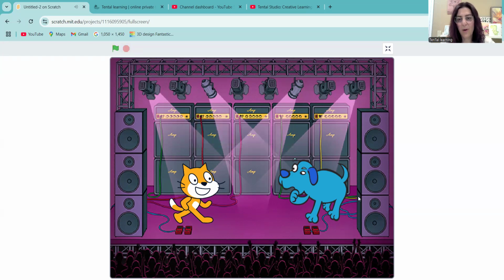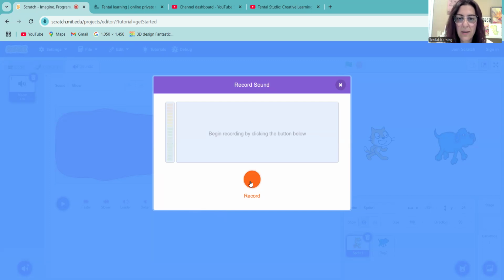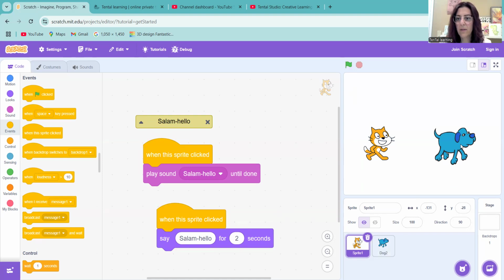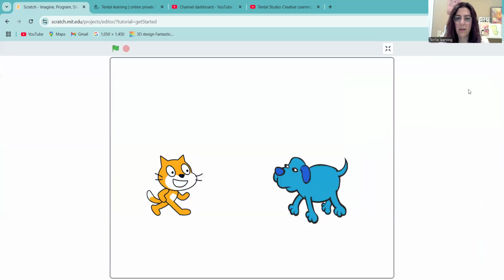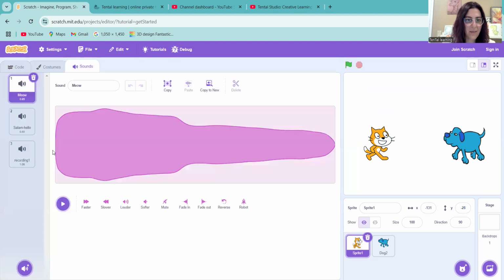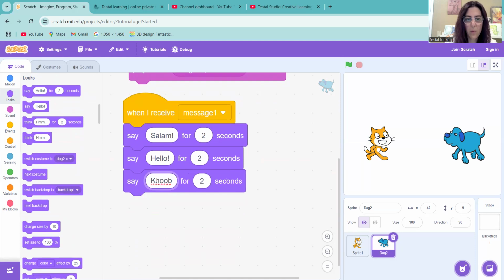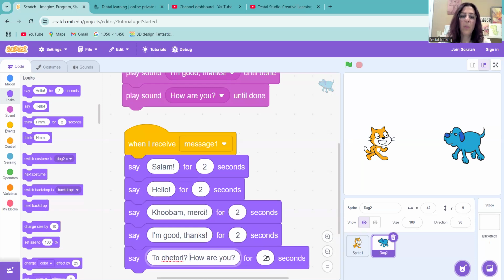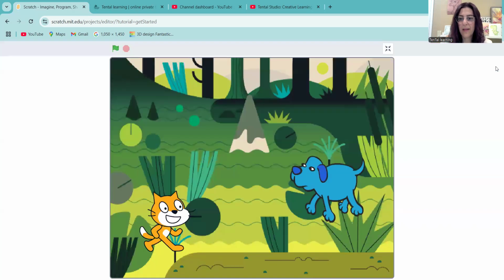Basic Persian Conversation, Hello, Salam! Make Your Pictures Talk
Learn how to create a fun and interactive Scratch project designed to teach basic Persian conversations to beginners! In this video, I walk you through the entire process of building the project step by step. Whether you're learning Persian or exploring Scratch coding, this is a great way to combine creativity and language learning.